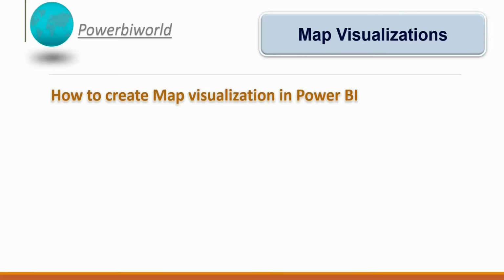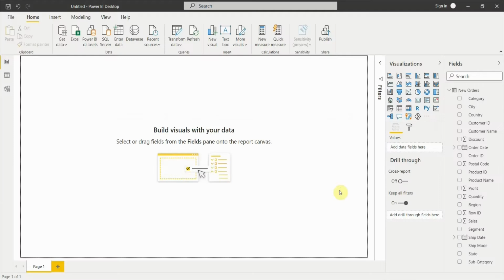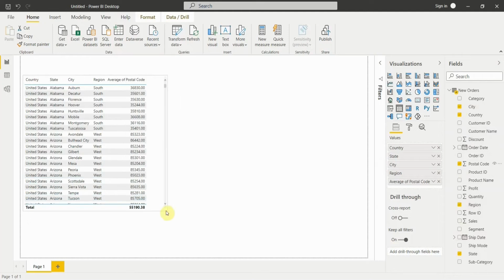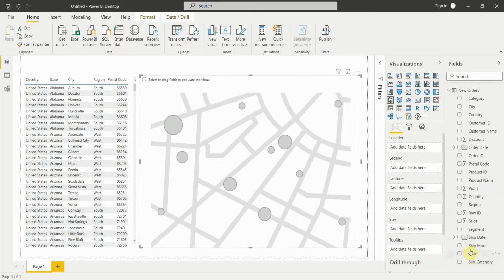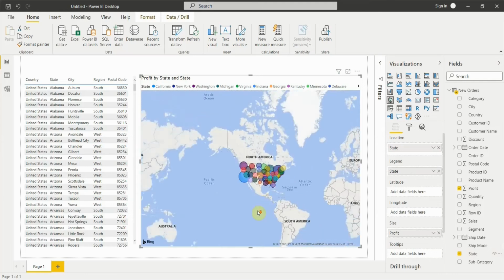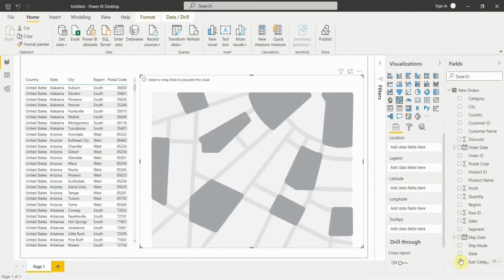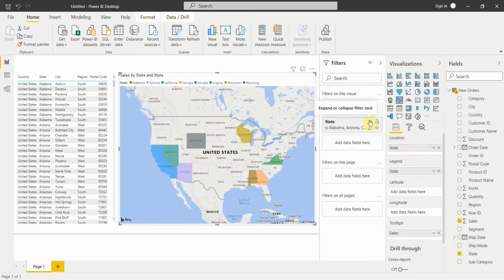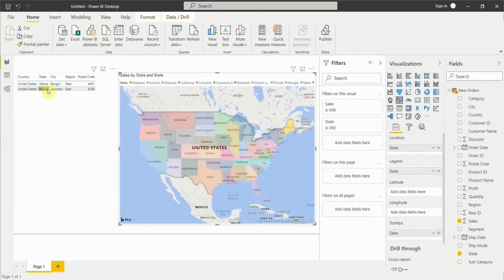Interactive Maps Tutorial for Power BI: Understanding Basic and Filled Maps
Welcome to our comprehensive tutorial on interactive maps in Power BI! In this video, we will guide you through the concepts of basic and filled maps and how to effectively use them in Power BI. Whether you are a beginner or an experienced Power BI user, this tutorial will provide you with valuable insights on creating visually appealing and informative maps.

🌐 Understanding Basic Maps:

Learn how to leverage basic maps in Power BI to represent geographical data. We will cover the basics of mapping, including importing location-based data, customizing map visualizations, and adding layers of information to enhance your analysis.

🗺️ Exploring Filled Maps:

Discover the power of filled maps in Power BI for visualizing data using color gradients. We will walk you through the process of creating stunning filled maps that allow you to represent data in a more intuitive and compelling way.

⚡ Why Use Interactive Maps in Power BI?

Interactive maps offer an engaging and interactive way to explore and analyze data. Watch this tutorial to understand the benefits of incorporating interactive maps into your Power BI reports and dashboards, and how they can enhance decision-making processes within your organization.

📝 Key Features and Tips:

Highlighted throughout the video, you will find important features,, and tricks to efficiently utilize basic and filled maps in Power BI. Learn how to leverage tooltips, legend customization, formatting options, and more to take your map visualizations to the next level.

🔧 Step-by-Step Walkthrough:

Follow along with our step-by-step instructions to create your own interactive maps in Power BI. By the end of this tutorial, you will have a solid grasp of basic and filled maps and be able to apply this knowledge to your data analysis projects.

Get ready to unlock the full potential of Power BI's interactive maps!